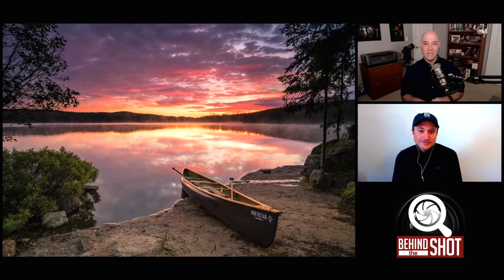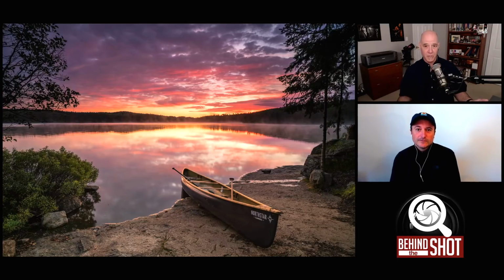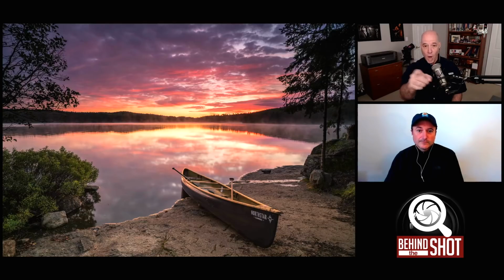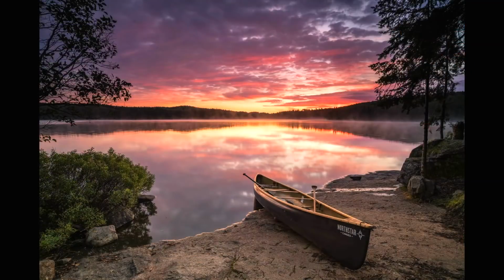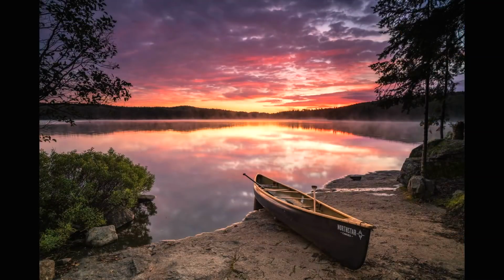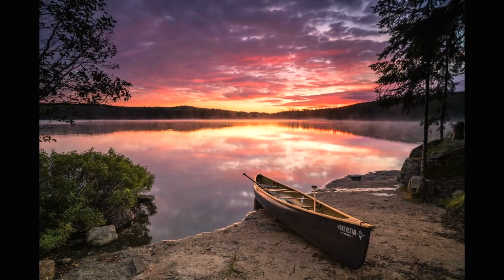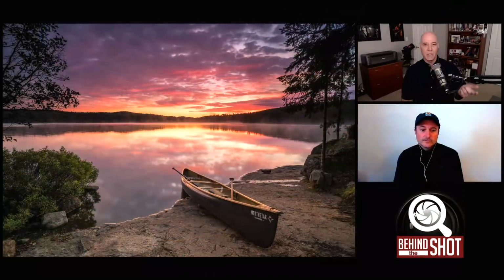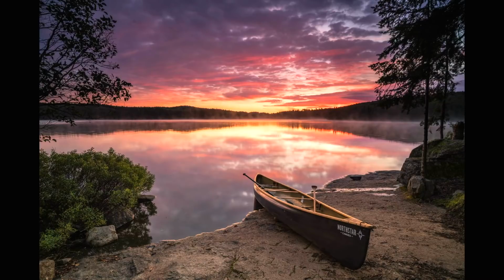Sunrise Photo Tips & Tricks with Bryan Hansel - Behind the Shot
Join landscape photographer Bryan Hansel and me on this episode of Behind the Shot as we discuss his beautiful image of a cold Minnesota sunrise.

- EPISODE DESCRIPTIVE COPY GOES HERE

PLEASE SUPPORT TWIP!

More about our network...

TWiP Host Frederick Van Johnson has partnered with fashion brand VIDA to bring you some of his most popular photographs — in wearable form! Check out the latest releases.

The TWiP Network strives to remain objective about everything we discuss, review or pontificate about, we have strong opinions on almost everything. Frederick Van Johnson is a Panasonic Lumix Luminary, so his opinions may skew towards Lumix gear. You can learn more about the Luminary team